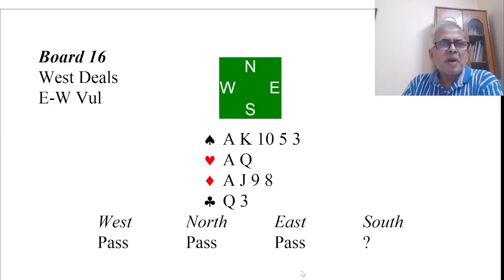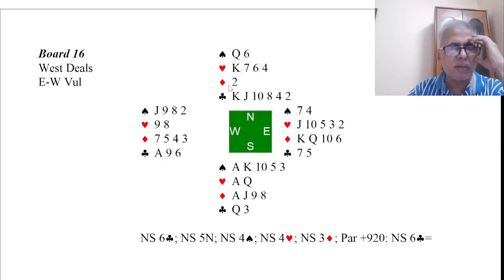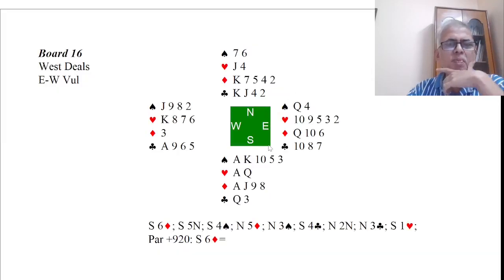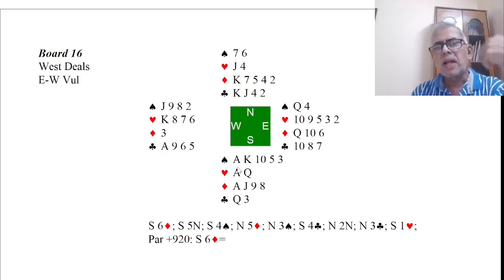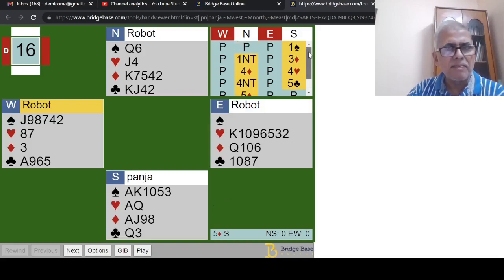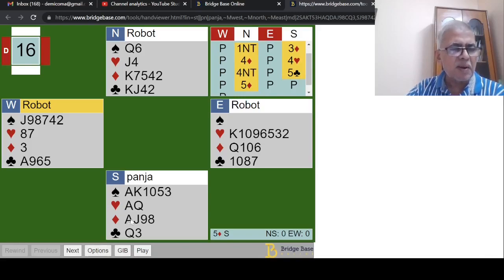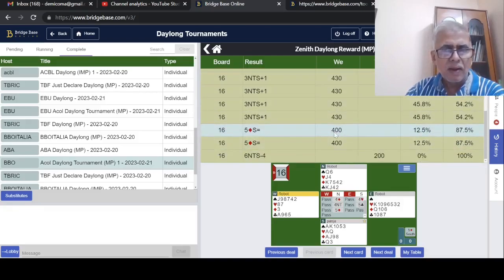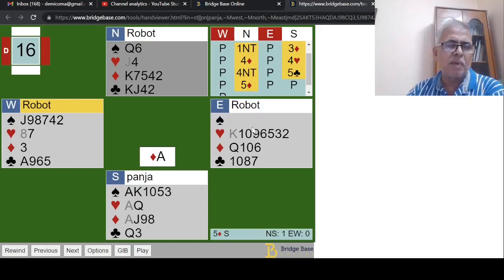Interesting Bridge Deals : Speculating whether 1S or 2Nt opening will work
In the common bidding systems, when you have a semi-balanced hand that fits in one of the Nt openings (15-17, 20-21 in Standard American; 12-14, 20-21 in ACOL), you often have a choice between two bids.  Each opening bid has its own pluses and minuses. The choice is often a speculative one. In this video, I discuss a deal I played in Zenith daylong on 12th Feb 2023 wherein I had a similar choice.

Playlist Reference: Deal IBD093
Event Reference: Zenith Daylong 12 FEB 2023 B16